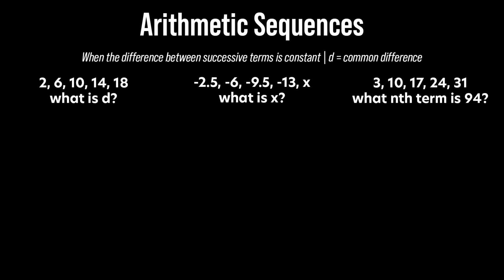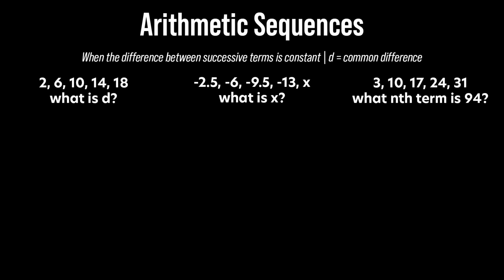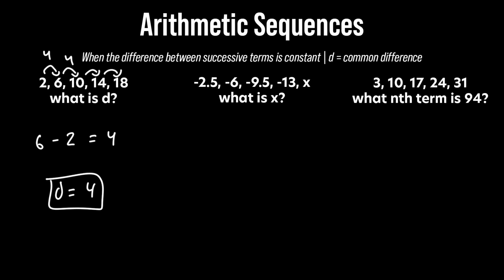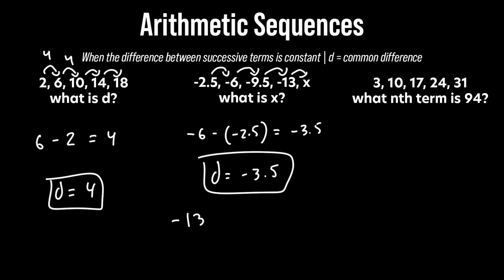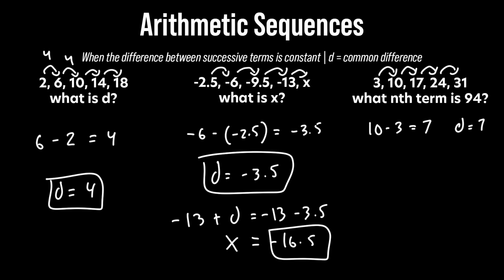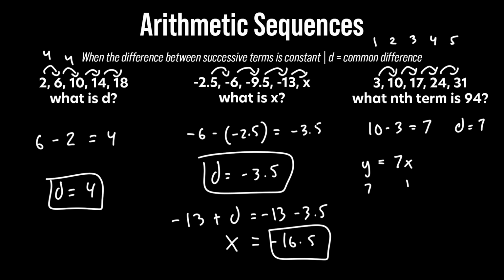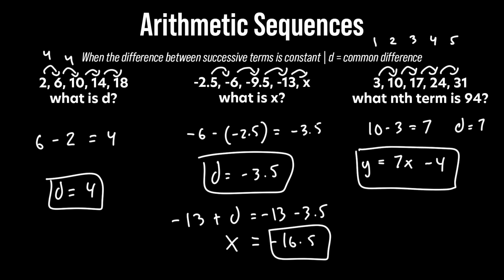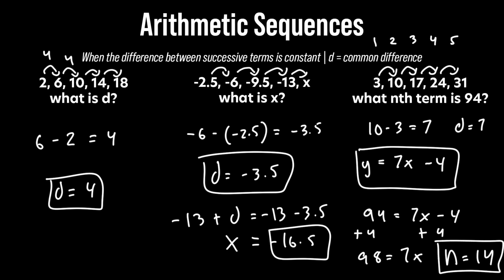Arithmetic Sequences in 4 minutes - Algebra 1